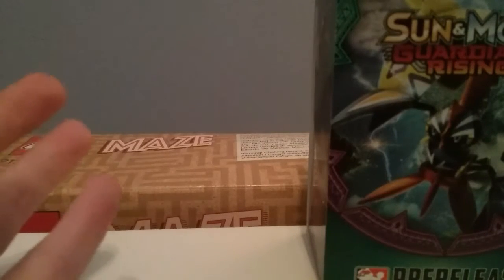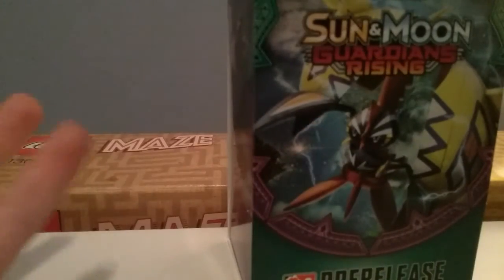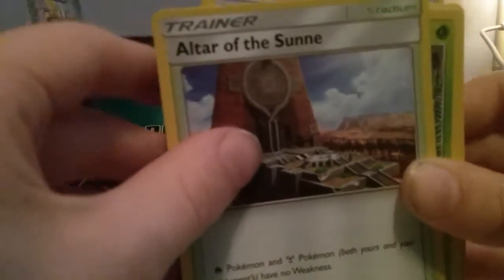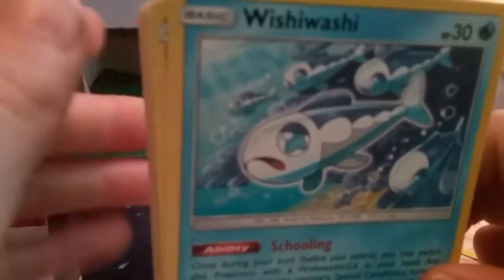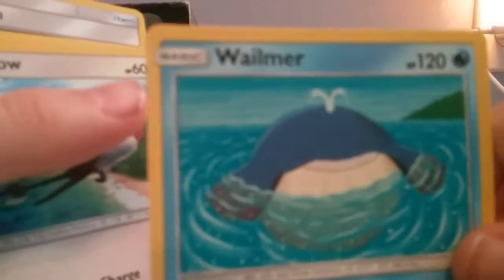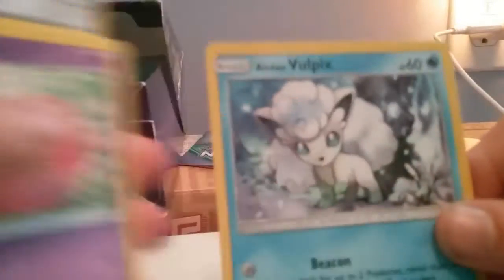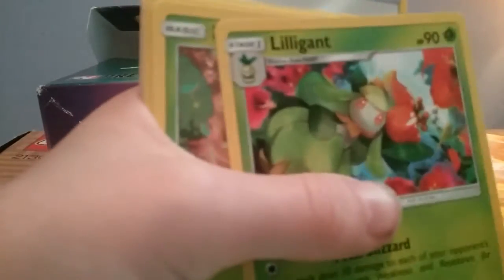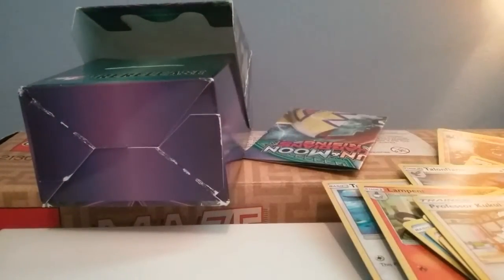PC_MUCKS' Pokemon Guardians Rising PreRelease Kit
In this video, PC_MUCKS will be showing all of his Guardians Rising PreRelease cards.